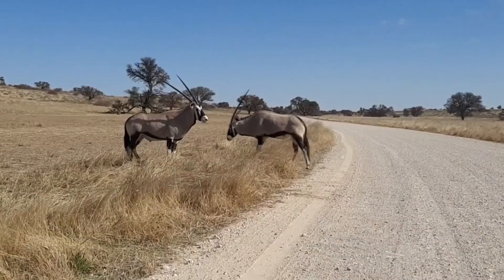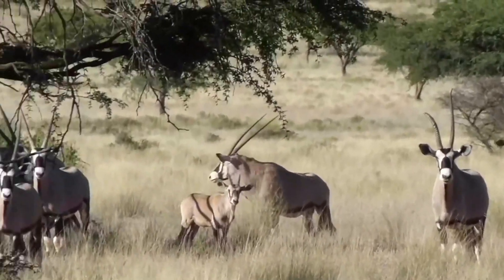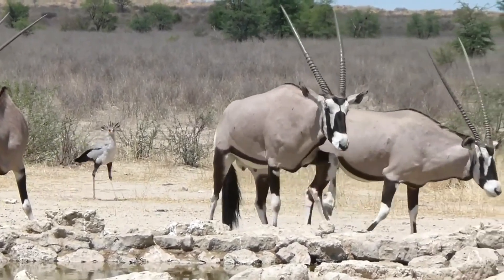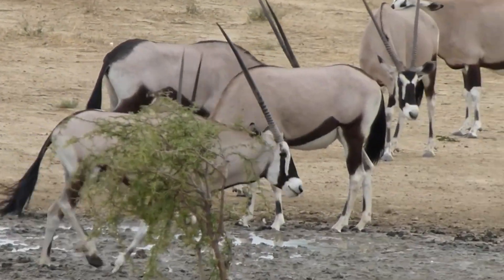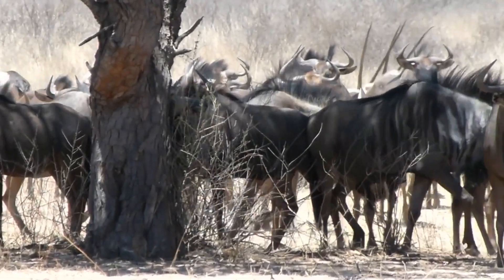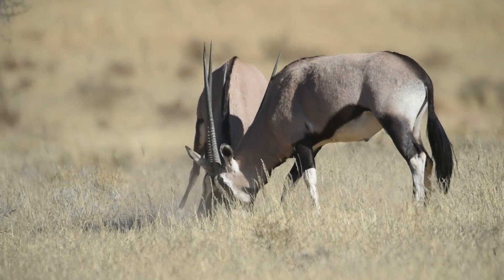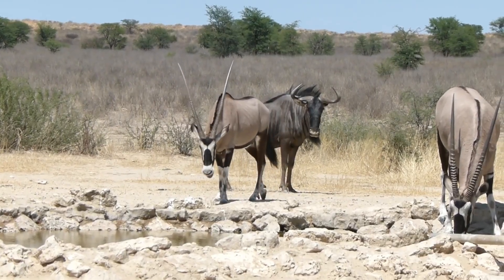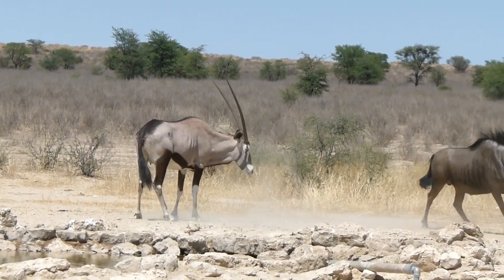Gemsbok (Oryx): The Desert's Regal Antelope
Gemsbok is one of the most elegant and resilient creatures of the desert, also known as the Oryx.  The gemsbok is found in the arid and semi-arid grasslands of southwestern Africa, particularly around the Namib and Kalahari deserts.